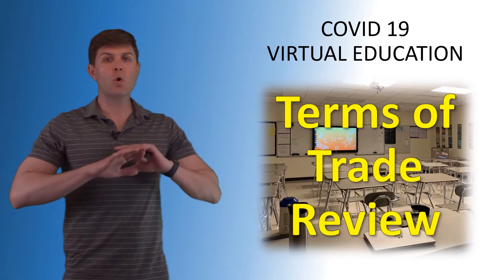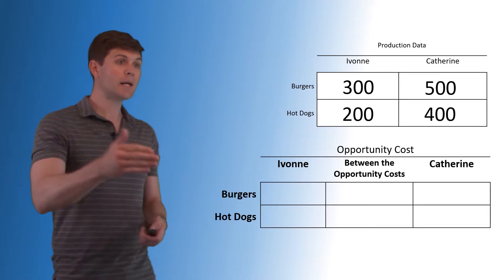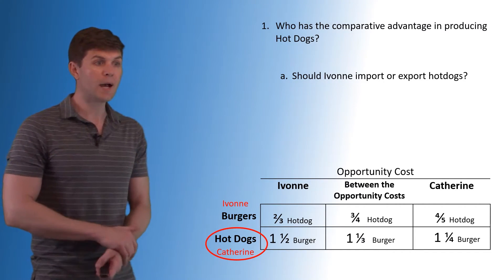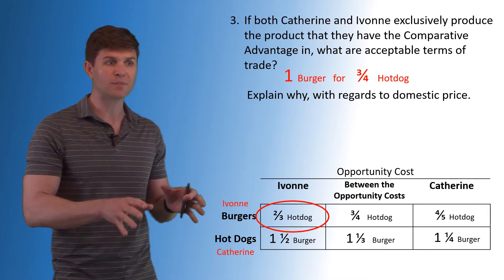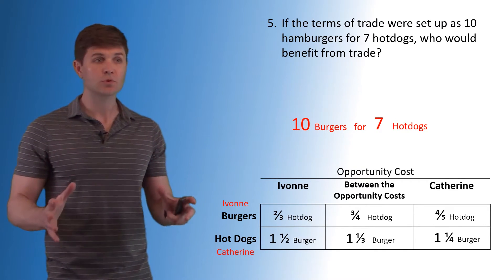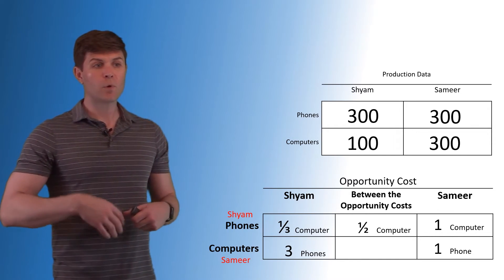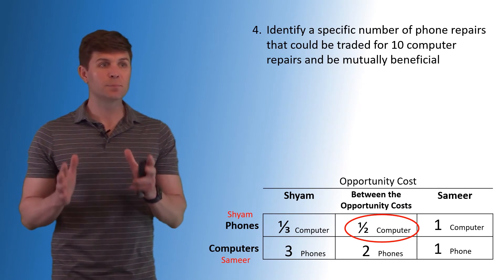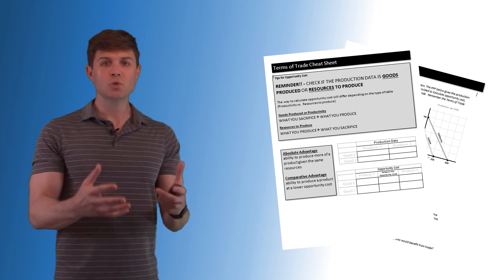Terms of Trade 2020 AP Macro Exam Review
Quick review on Terms of Trade and comparative advantage.  Following along with the video with the Terms of Trade practice sheet below and check out the AP Exam resource as well.